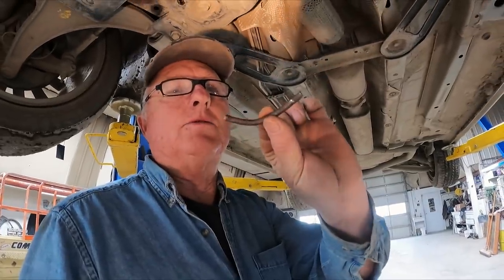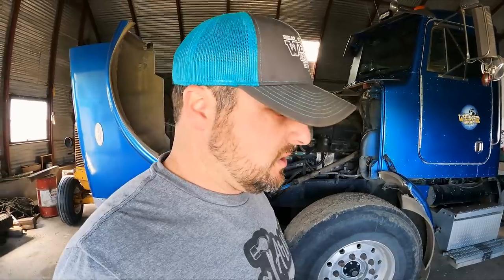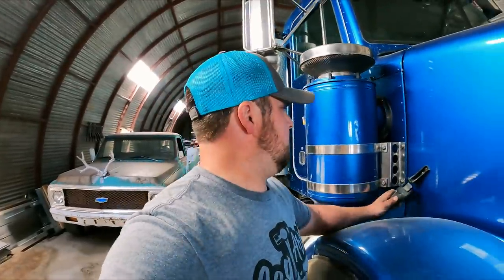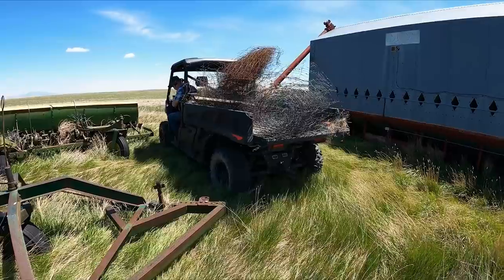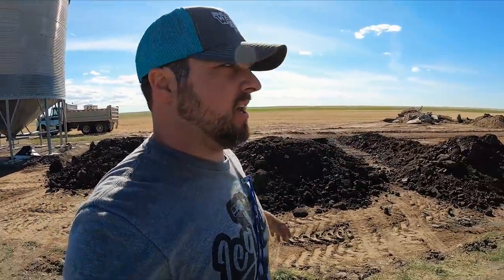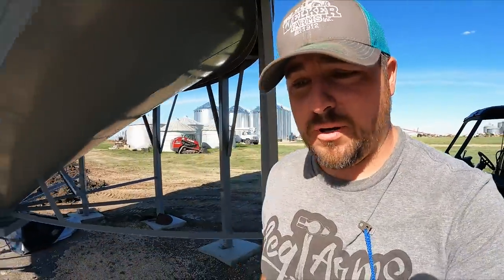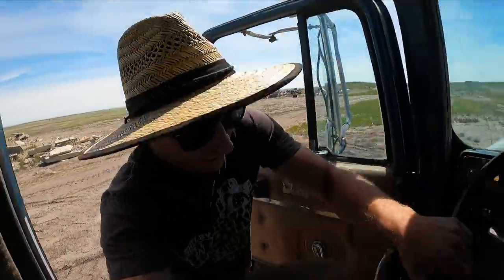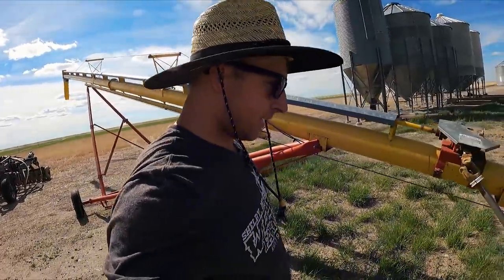How Farmers Make Room on Their Property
Some may ask why we tore up the old concrete pads. The reason for this is they were not formed with rebar and riddled with huge cracks and heaving. We had no choice but to start over again. With hopper bottoms we can avoid a giant pad underneath and cleanup is much simpler. Only downside is they are expensive.

►SPECIAL THANKS TO OUR CHANNEL PARTNER CASE IH!

►HATS, SHIRTS & MORE? CLICK HERE!